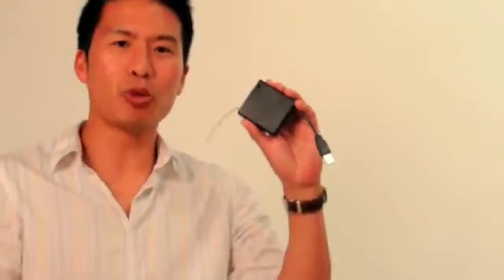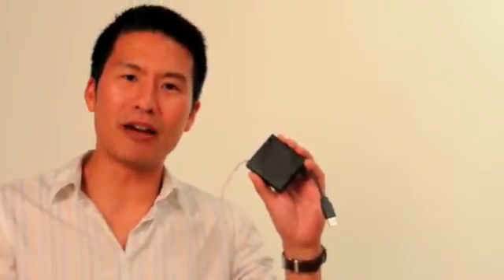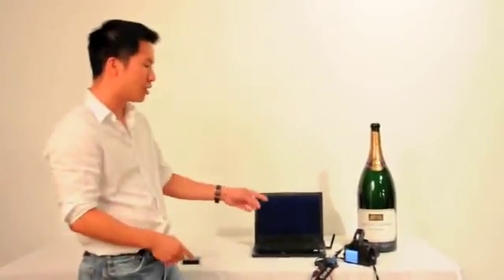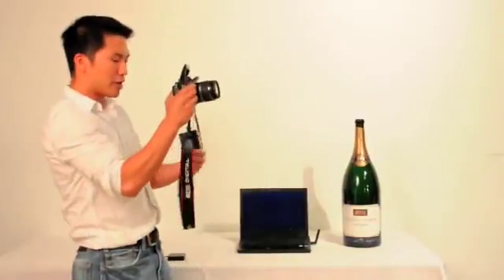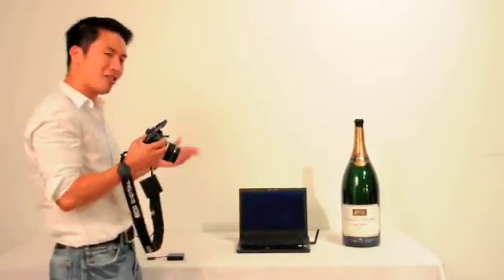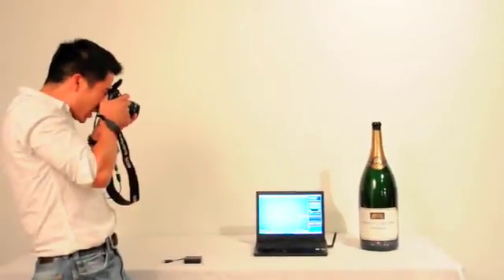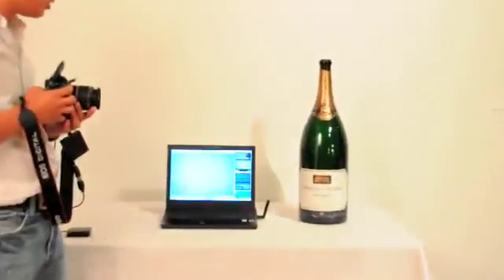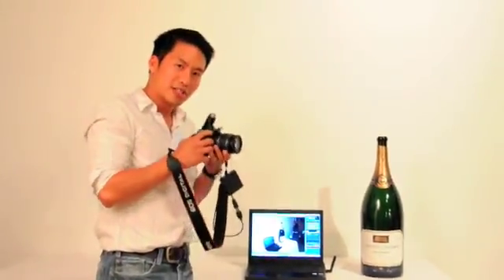Tethered Wireless USB Photography Demo using PUB (Portable USB Box)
This video demonstrates wireless tethered photography with the low cost wireless device called PUB (Portable USB Box). The physical wireless cord is eliminated, to rid of the annoyance and the risk of tripping over the cord, which may result in injury to user and equipment. Photos can now be reviewed within seconds to being snapped. It's ideal for  photo studios and for photography classes.

Works with Canon, Nikon, and potentially other DSLR cameras